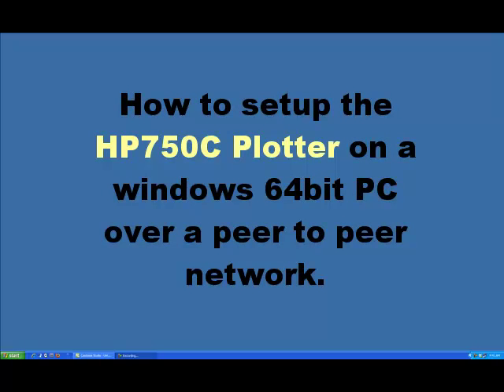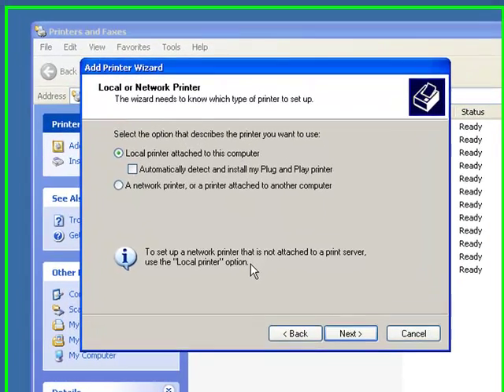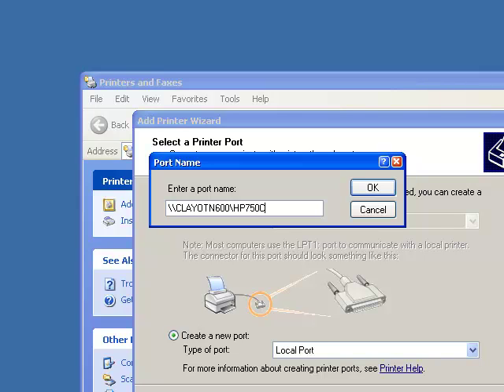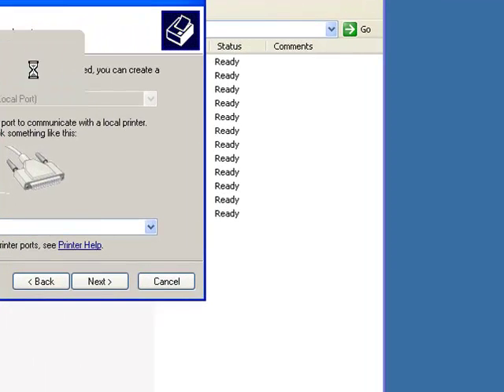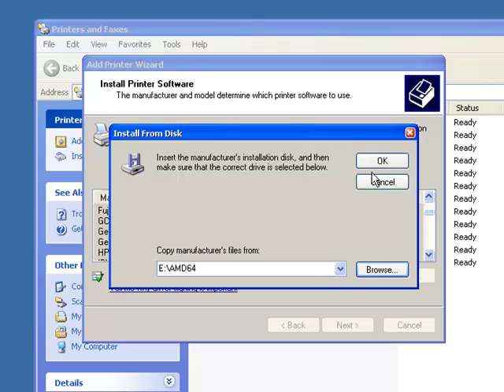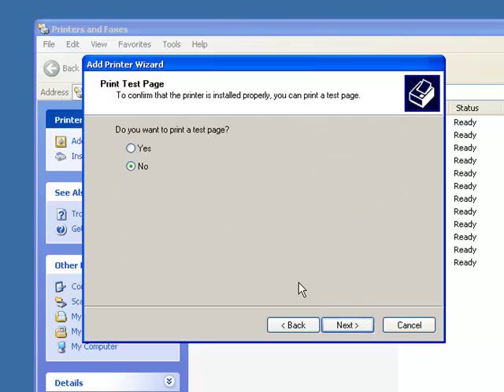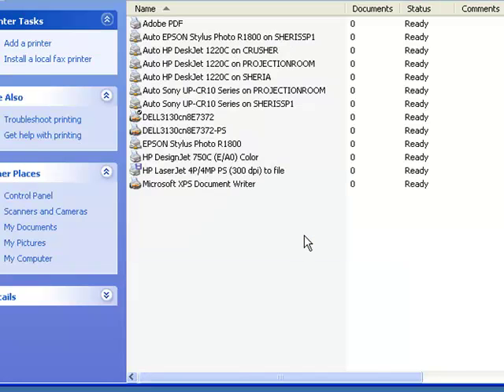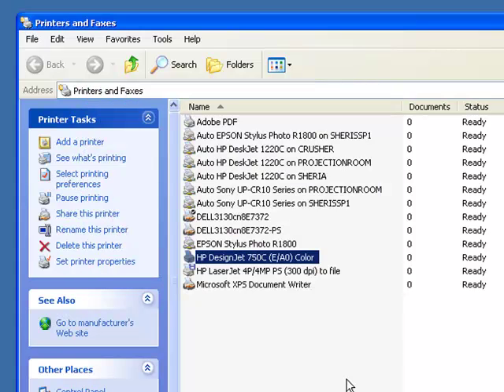Setup your HP750C plotter on Windows XP 64Bit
Setup your HP750C plotter on Windows 64Bit